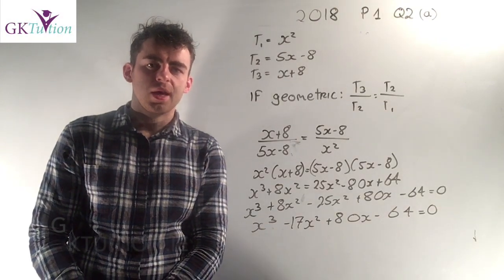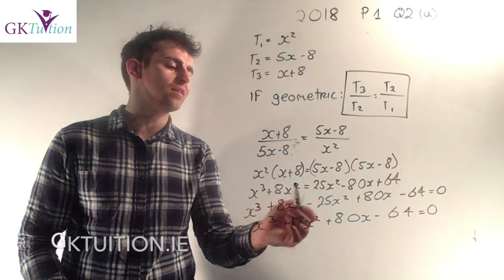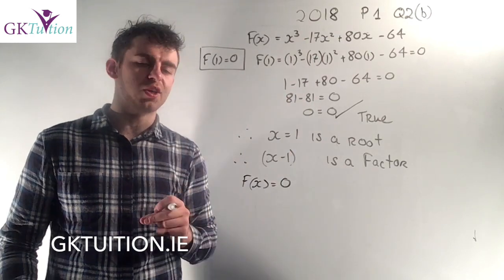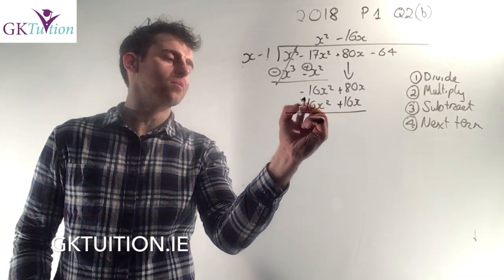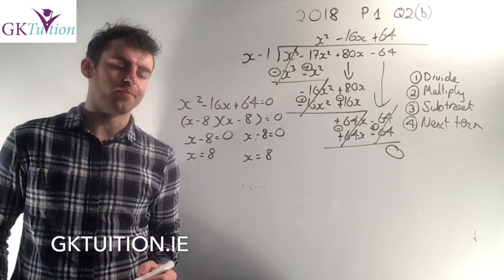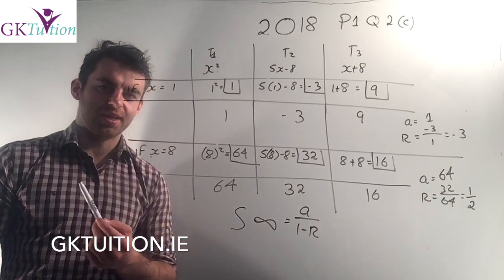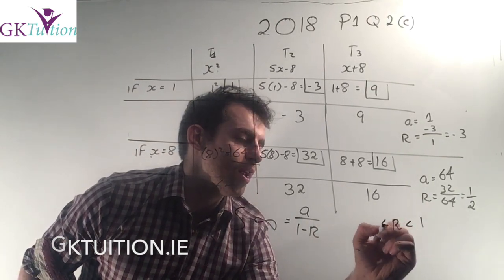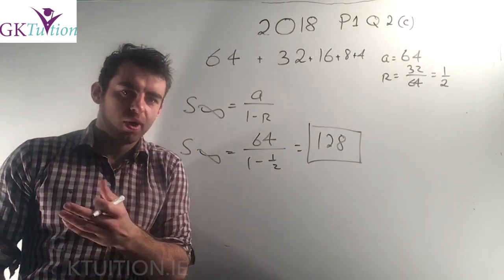GKTuition.ie LCHL 2018 P1 Q2